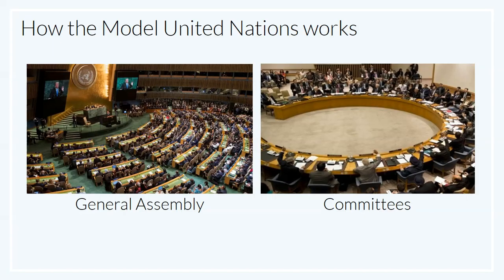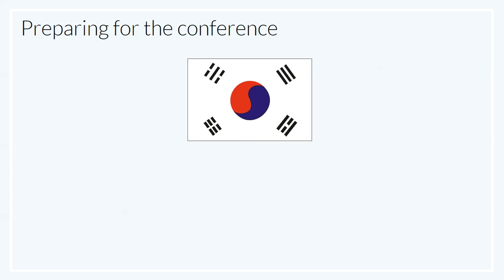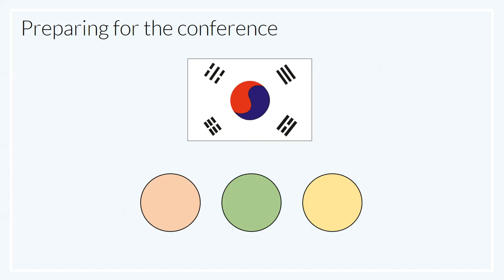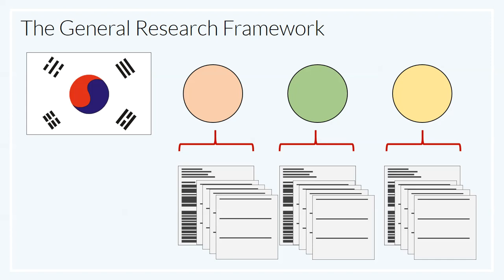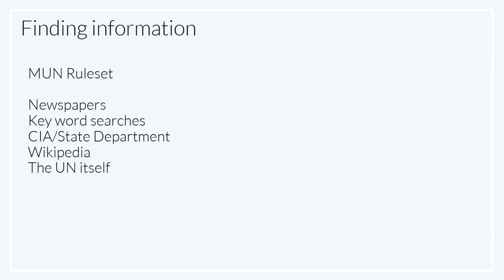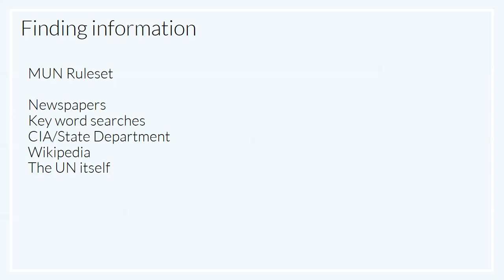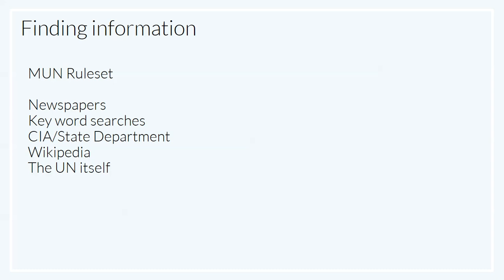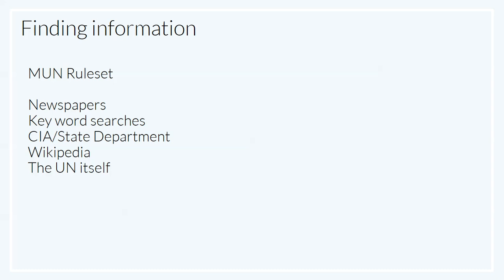Guide to the Model UN: Two - Research